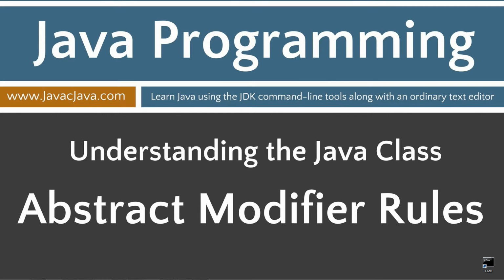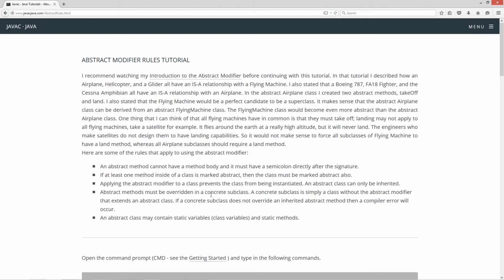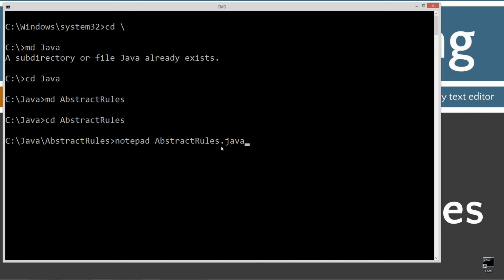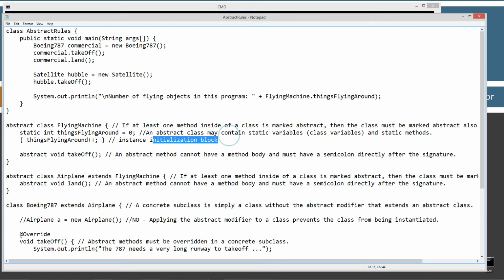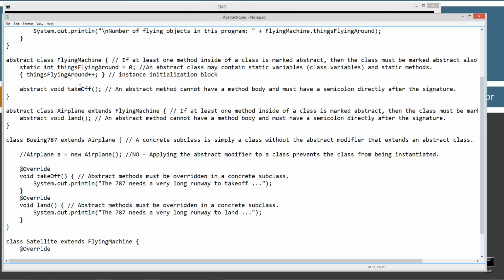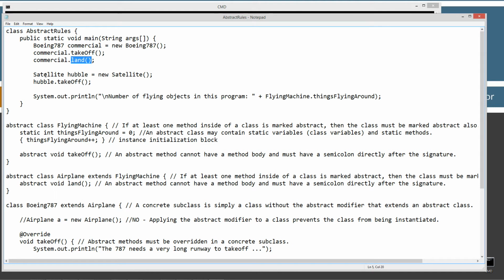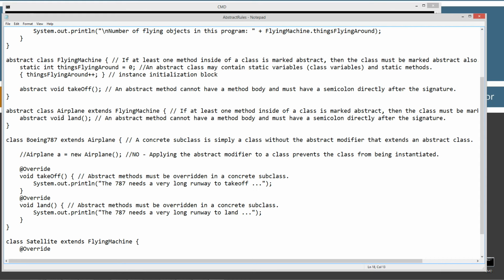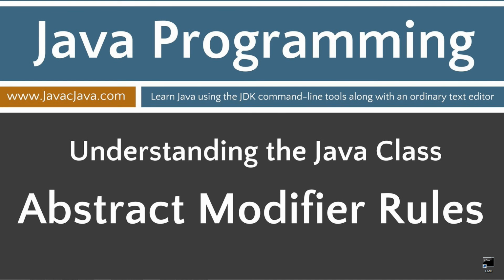Learn Java Programming - Abstract Modifier Rules Tutorial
I recommend watching my Introduction to the Abstract Modifier before continuing with this tutorial. In that tutorial I described how an Airplane, Helicopter, and a Glider all have an IS-A relationship with a Flying Machine. I also stated that a Boeing 787, FA18 Fighter, and the Cessna Amphibian all have an IS-A relationship with an Airplane. In the abstract Airplane class I created two abstract methods, takeOff and land. I also stated that the Flying Machine would be a perfect candidate to be a superclass. It makes sense that the abstract Airplane class can be derived from an abstract FlyingMachine class. The FlyingMachine class would become even more abstract than the abstract Airplane class. One thing that I can think of that all flying machines have in common is that they must take off; landing may not apply to all flying machines, take a satellite for example. It flies around the earth at a really high altitude, but it will never land. The engineers who make satellites do not design them to have landing capabilities. So it would not make sense to force all subclasses of Flying Machine to have a land method, whereas all Airplane subclasses should require a land method.
Here are some of the rules that apply to using the abstract modifier:
An abstract method cannot have a method body and it must have a semicolon directly after the signature.
If at least one method inside of a class is marked abstract, then the class must be marked abstract also.
Applying the abstract modifier to a class prevents the class from being instantiated. An abstract class can only be inherited.
Abstract methods must be overridden in a concrete subclass. A concrete subclass is simply a class without the abstract modifier that extends an abstract class. If a concrete subclass does not override an inherited abstract method then a compiler error will occur.
    An abstract class may contain static variables (class variables) and static methods.